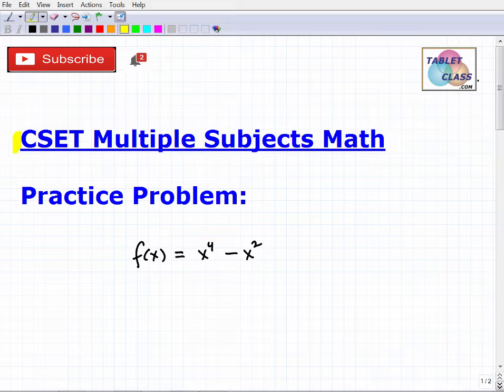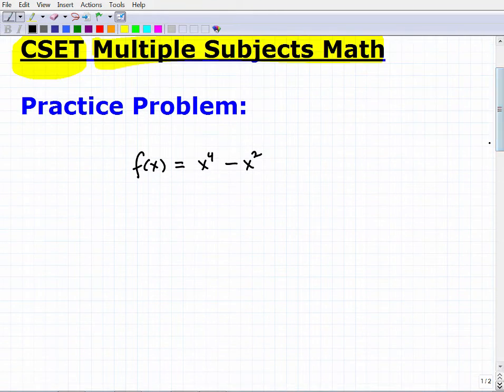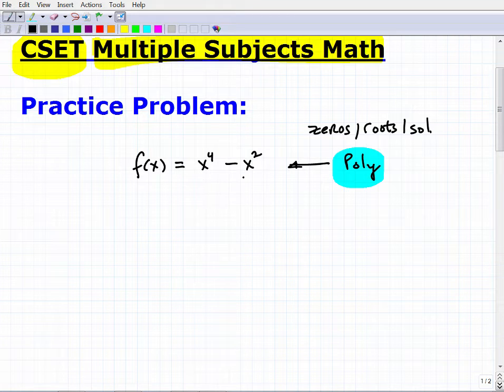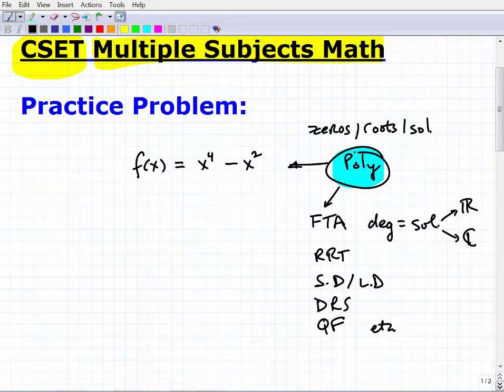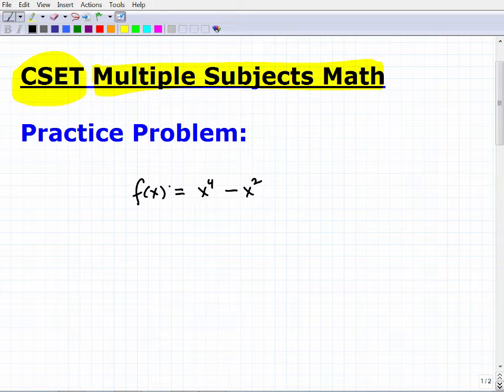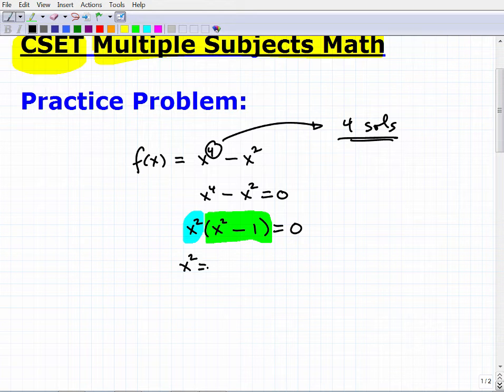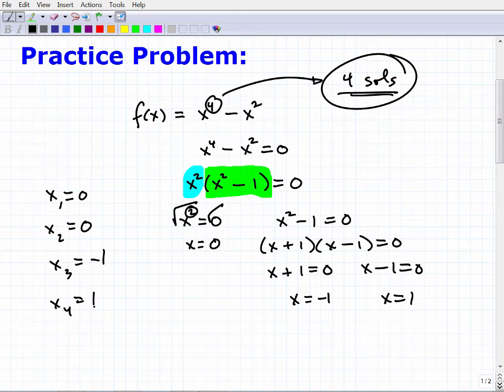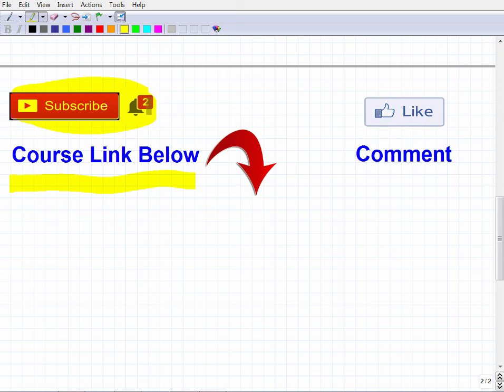CSET Multiple Subject Math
Passing the CSET Multiple Subject Math Exam is requirement for those wanting to advance their careers as a California educator.  To pass the CSET you need to know a lot of advance high school level math. In this video I will go over a CSET Math practice problem that you will want to know how to solve.
If you need math help in passing the CSET check out my CSET math course: